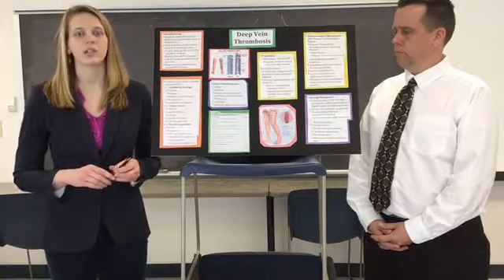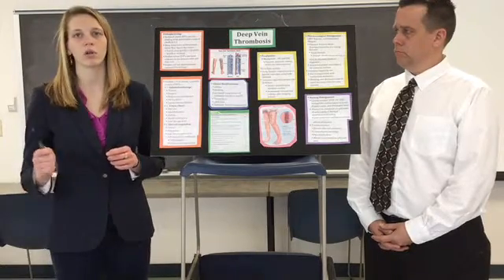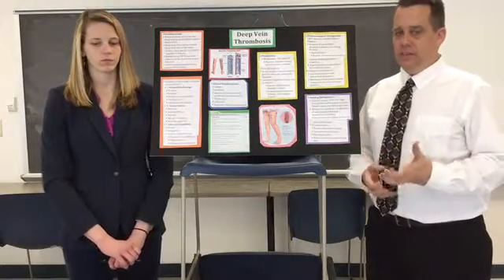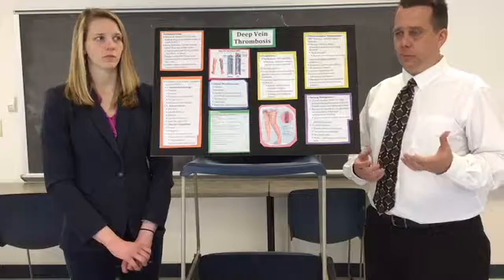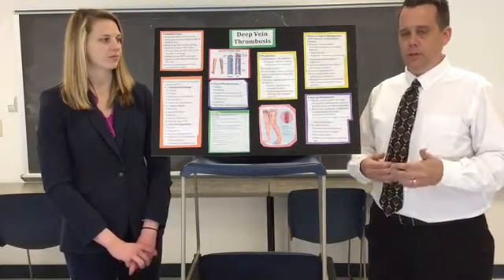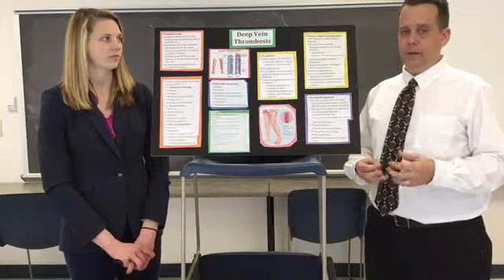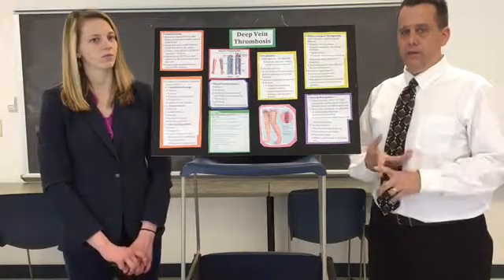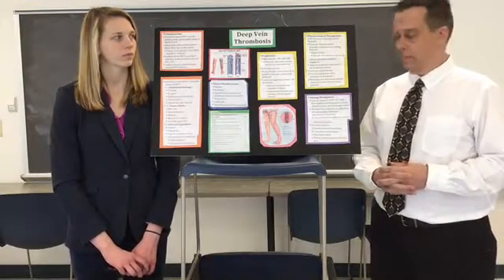Barker-Brickley DVT Presentation